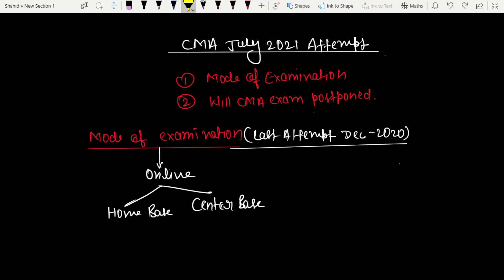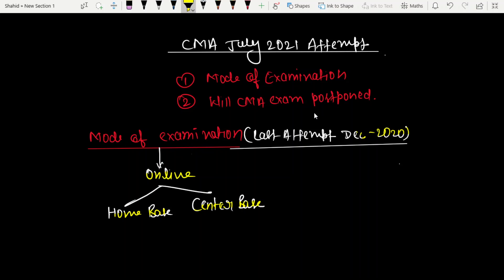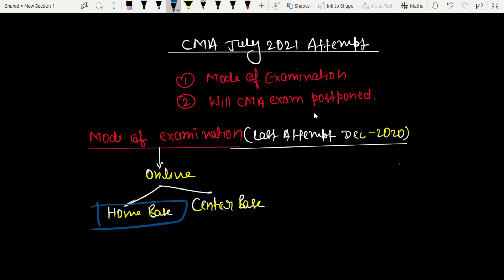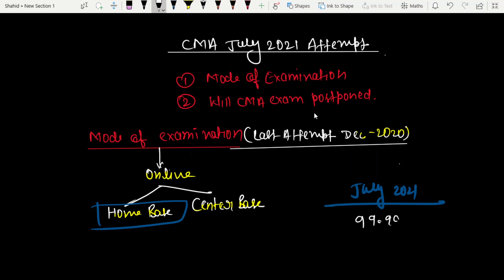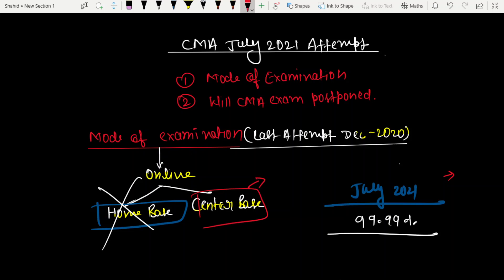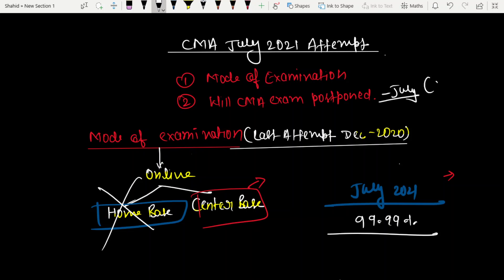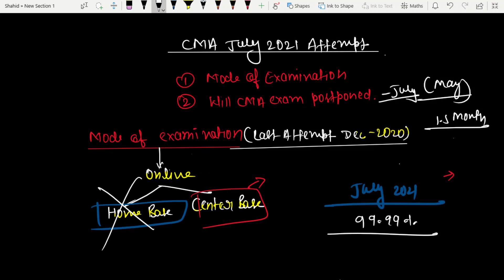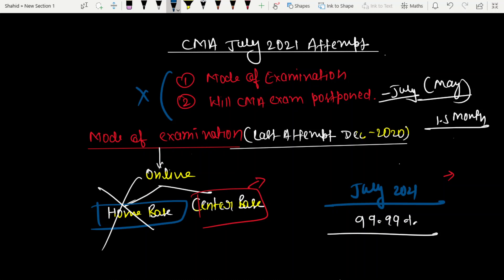CMA July 2021 Exam Update | Important Update for July 2021 | Mode of Examination |CMA Exam Postponed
Mode of Examination
CMA Exam Postponed
cma updates 2021
cma foundation
cma inter,cma final
cma exam update
cma june 2021 exam
cma june 2021
cma exam updates
cma july 2021 exam update
cma exam form for june 2021
important update for july 2021 cma
mission cma